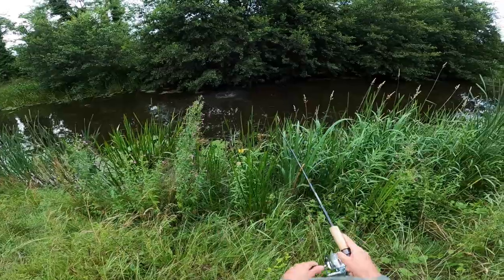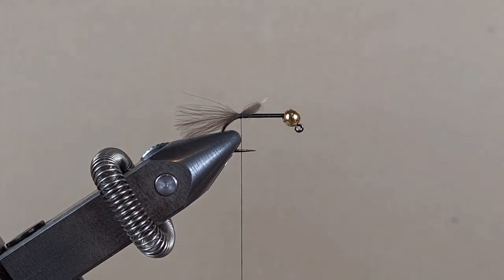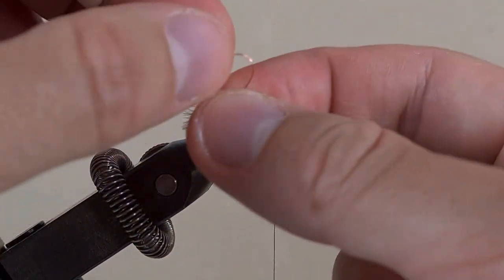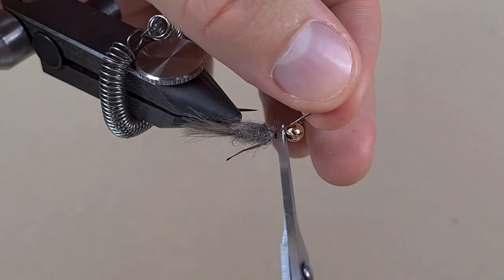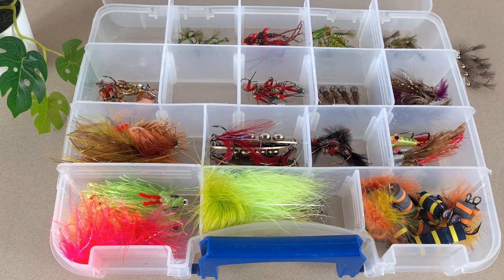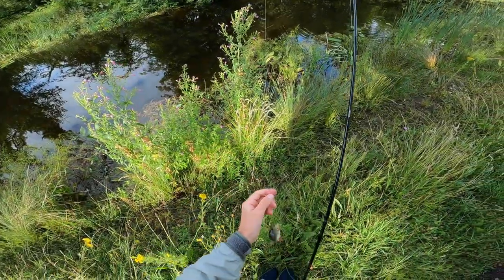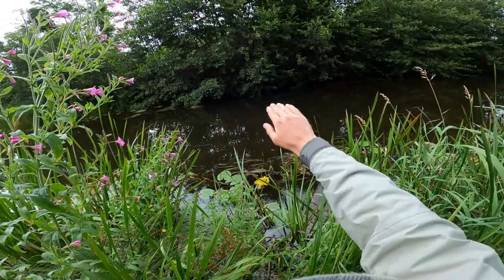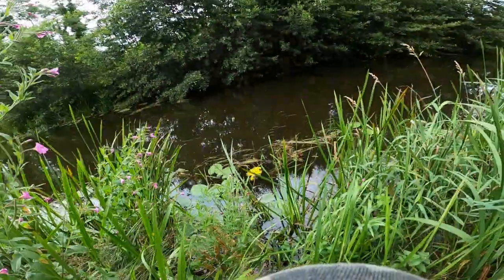Big Rika nymph making & fishing | Bream Rudd hybrid | Part 2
Jig hook size 8, tungsten bead 4mm, cdc feathers and Rika husky fur. That's all you need to make good nymph that will tempt big coarse fish.

Time chapters:

00:00 Intro
01:08 Making big Rika nymph
09:01 Nymph specs
09:50 Fishing Rika nymph
12:08 How many casts to catch big hybrid?
12:55 Catching hybrid
17:39 Ending